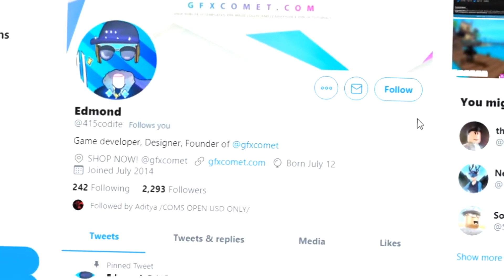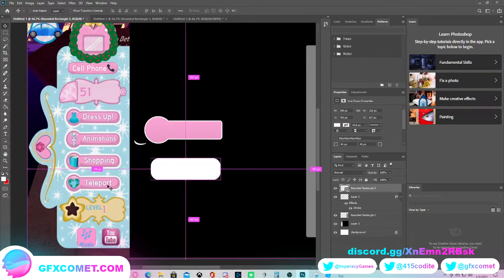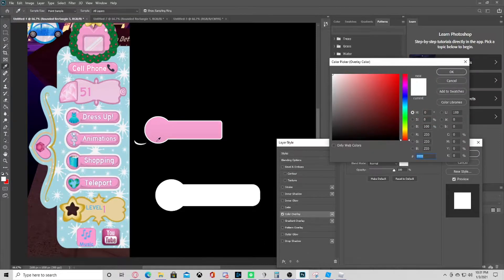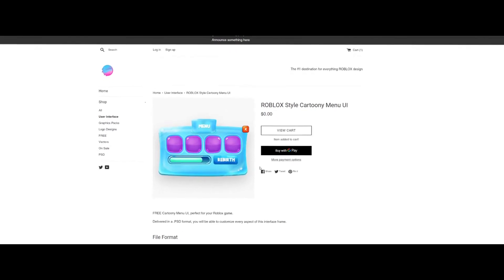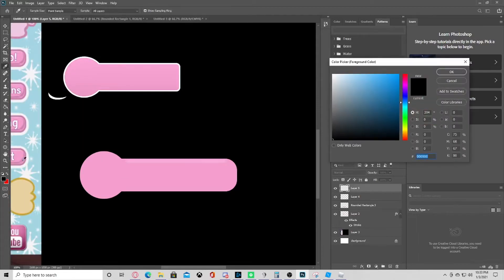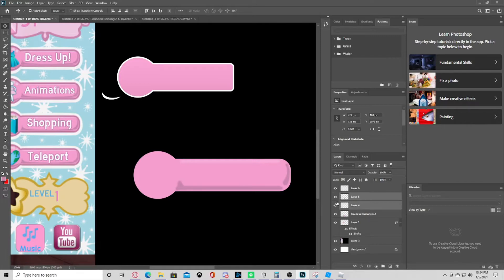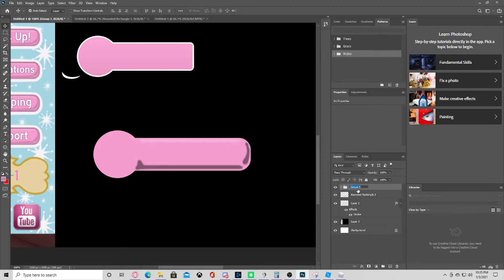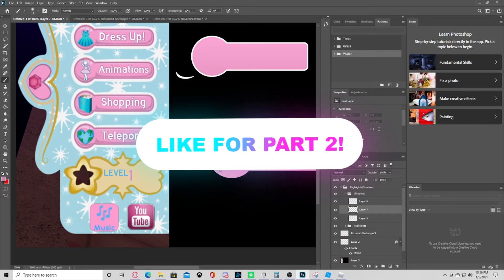Royale High UI Tutorial In Photoshop (Part 1) | GFX COMET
Royale High UI Tutorial Part 1 (Photoshop) | GFX COMET